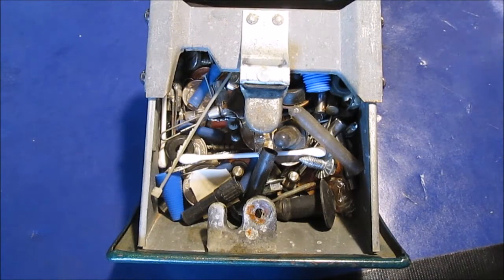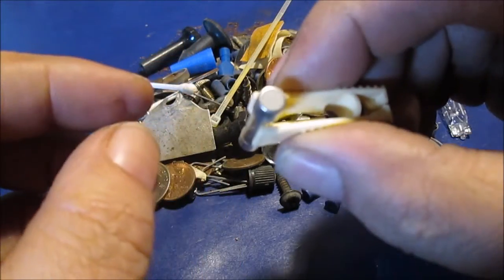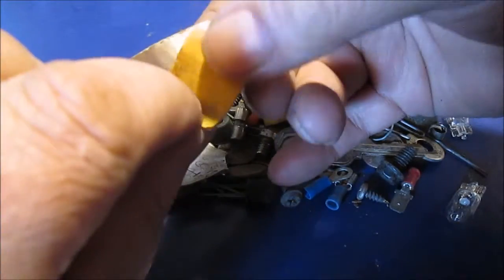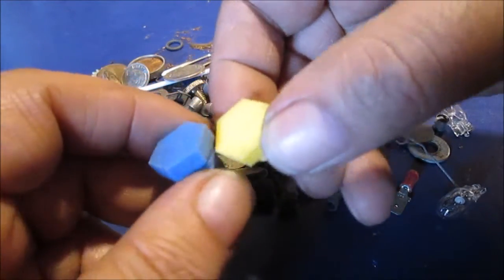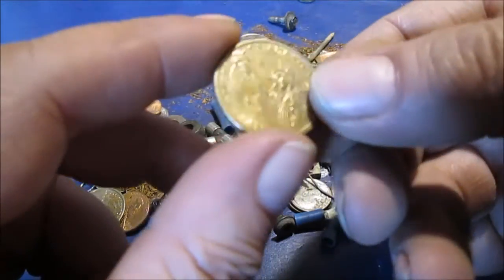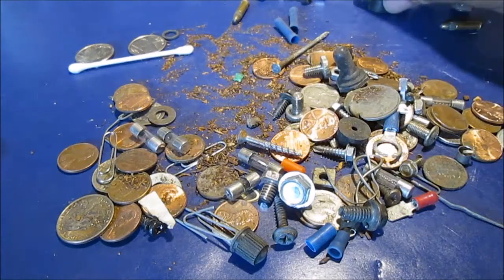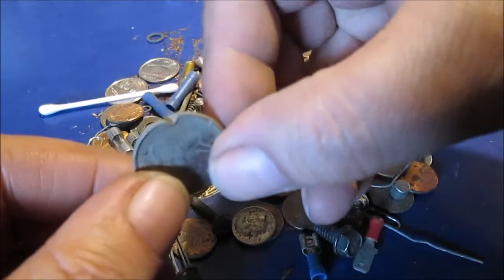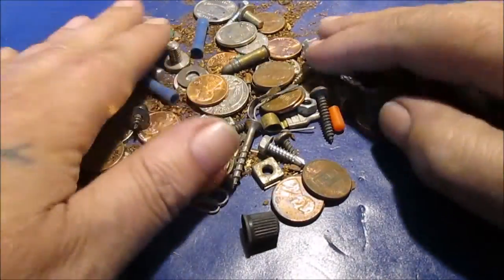What's in my Truck's Ash Tray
Almost 20 years of accumulating stuff thrown into the ash tray